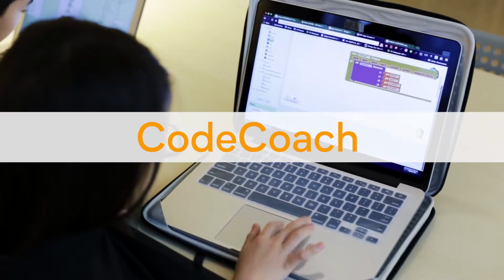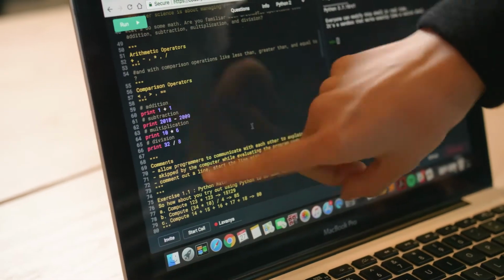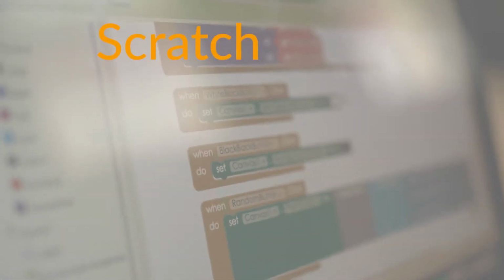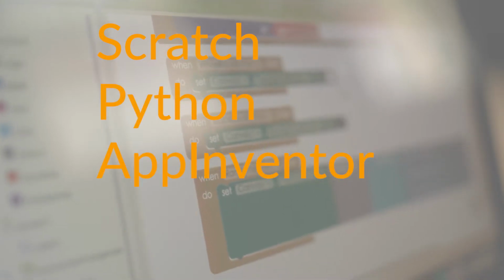Introducing CodeCoach - Bring Coding to Your Home!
First Code Academy's online classroom. We teach kids how to code online & match them with instructors from top Universities. Schedule a class whenever, wherever!